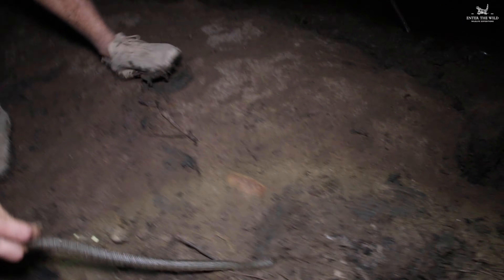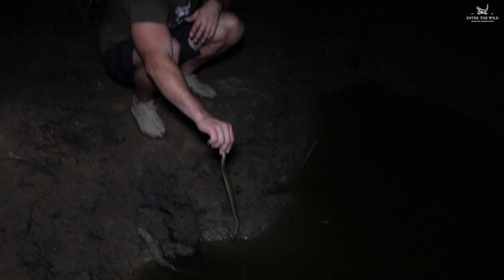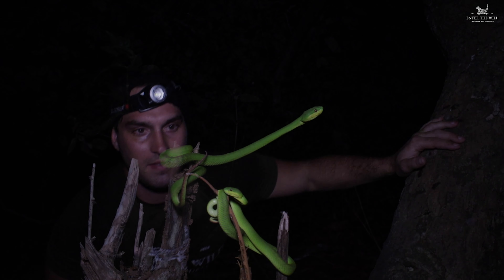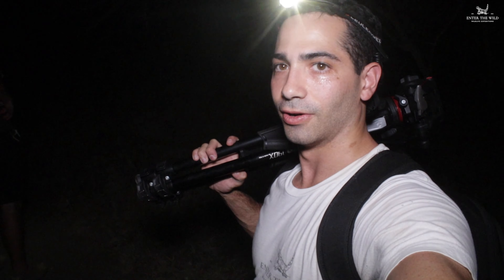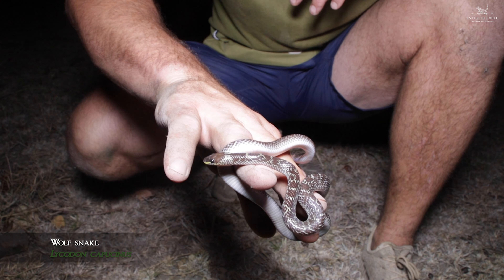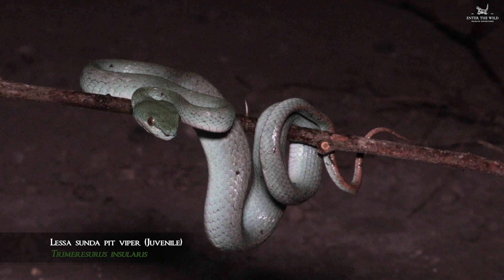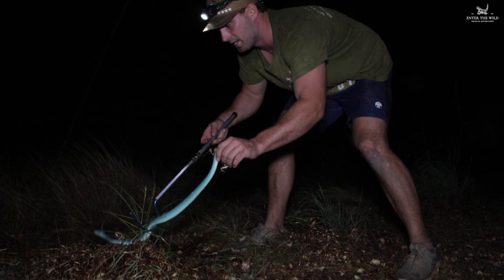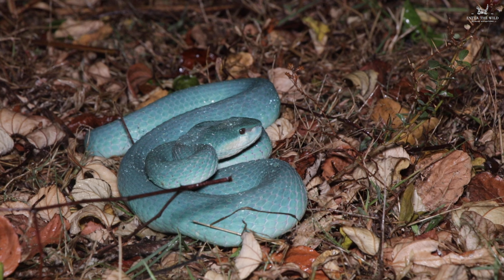Searching for Lessa Sunda Pit Vipers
Enter The Wild explorers, Vinnie and Jordan embark on a wild snake hunt for Lessa Sunda Pit Vipers in Komodo National Park.